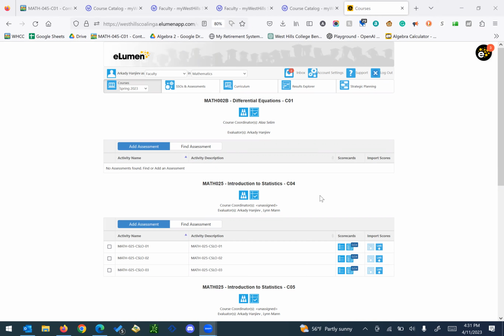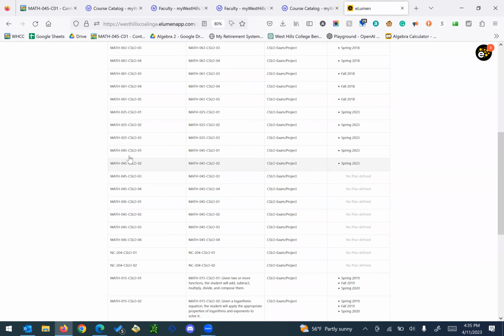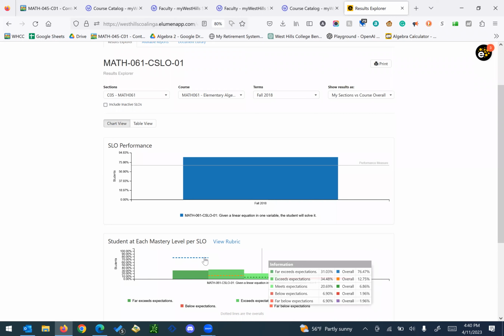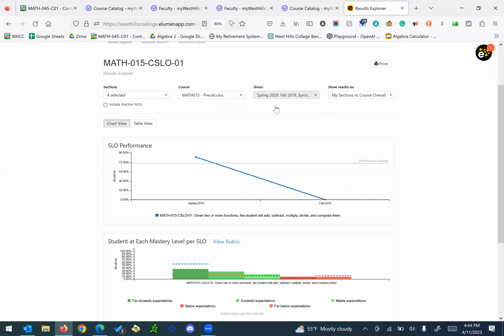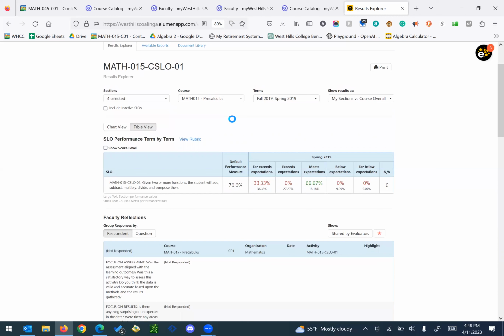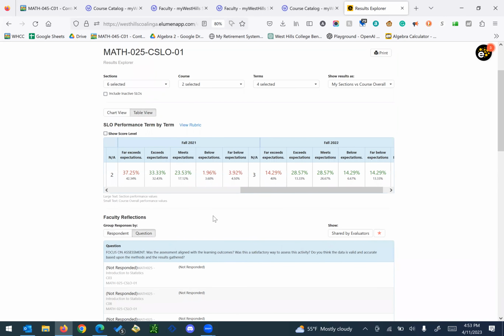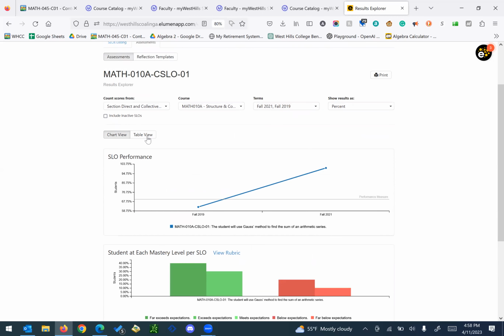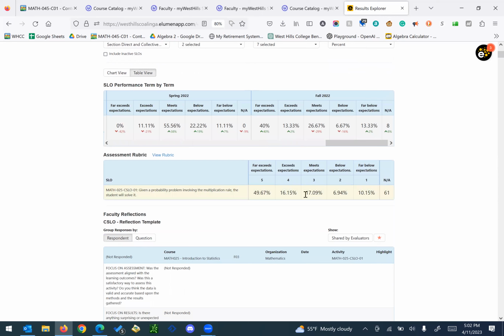WHCC CSLO Training - Looking at Results!!